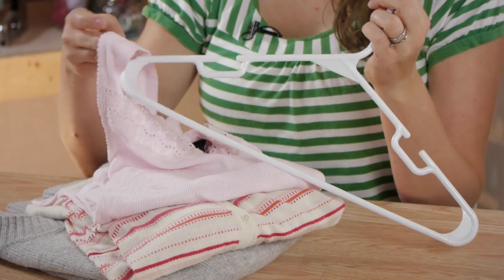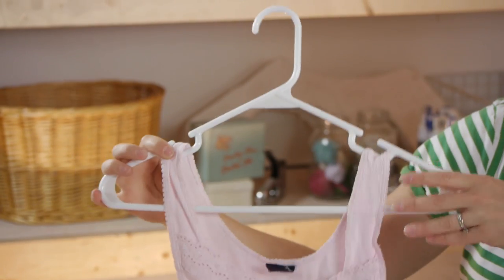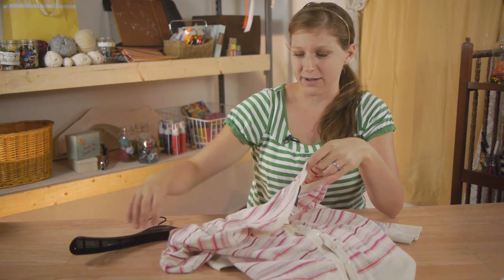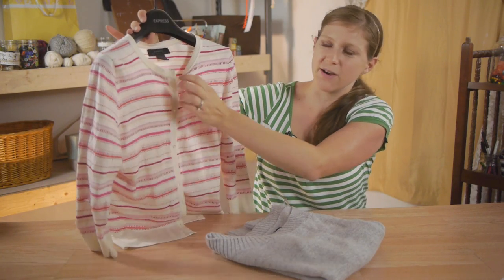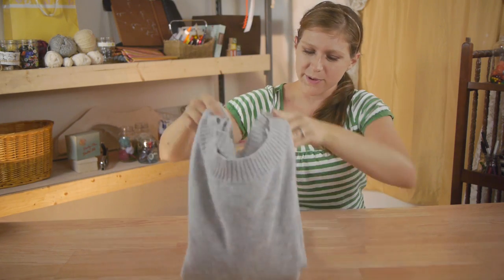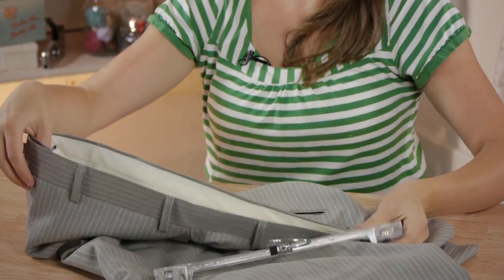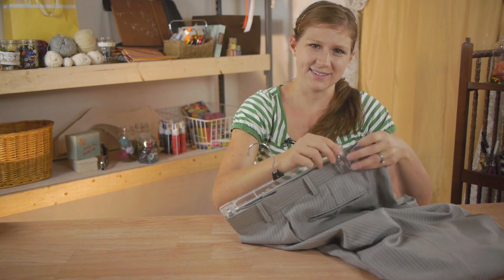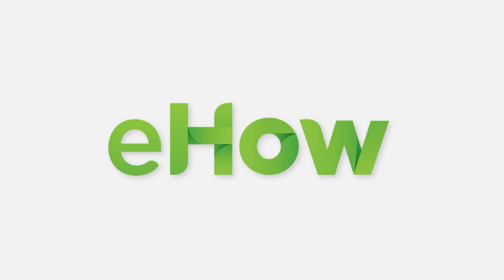The Right Way to Hang Clothes on a Hanger : No-Sew Crafts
The right way to hang clothes on a hanger is one that will make sure that they don't experience any unnecessary wrinkles. Find out about the right way to hang clothes on a hanger with help from an experienced crafts expert in this free video clip.

Series Description: Not all crafts projects require you to have years of experience behind the wheel of a sewing machine. Get tips on no-sew crafts with help from an experienced crafts expert in this free video series.